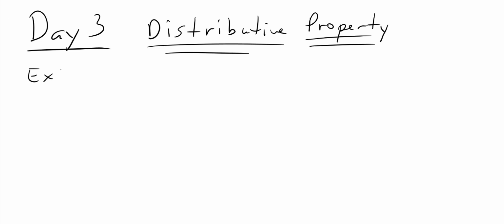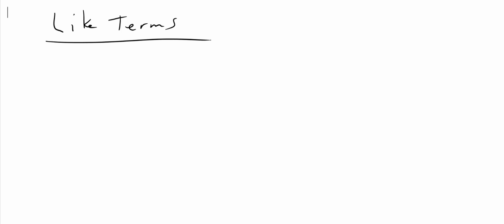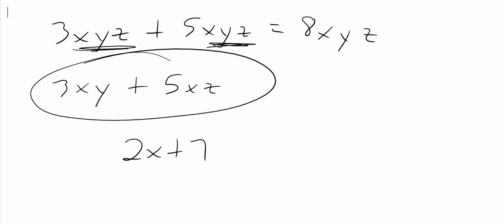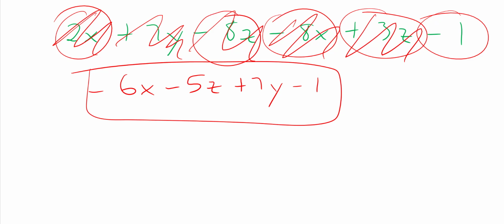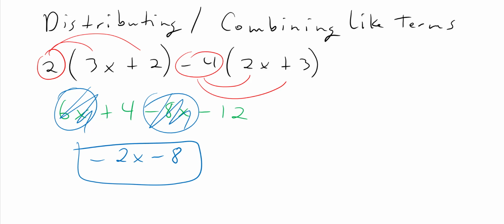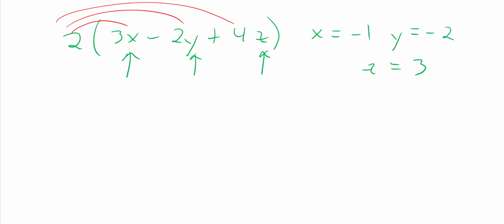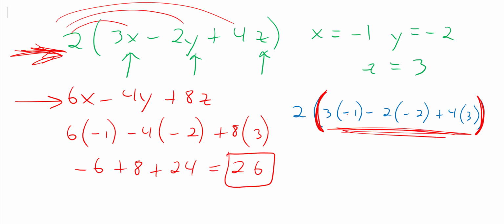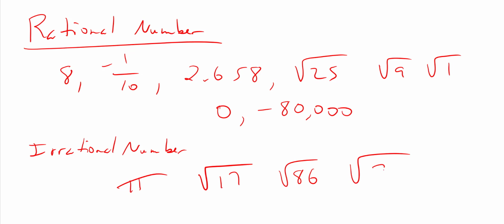M314 Ch 1 Day 3